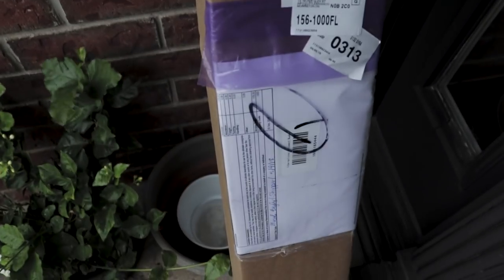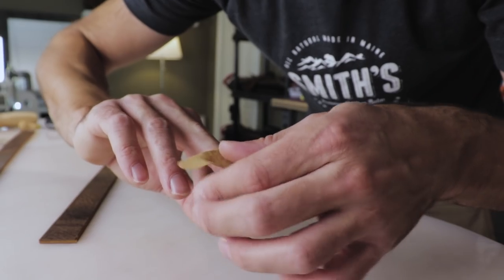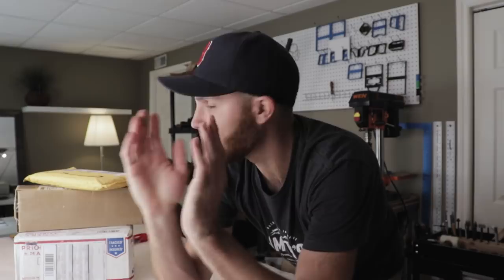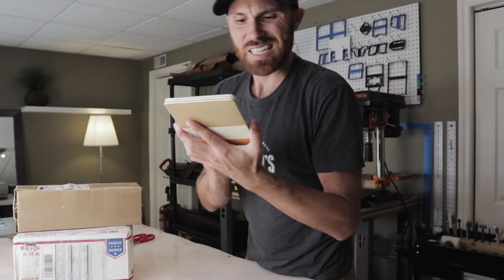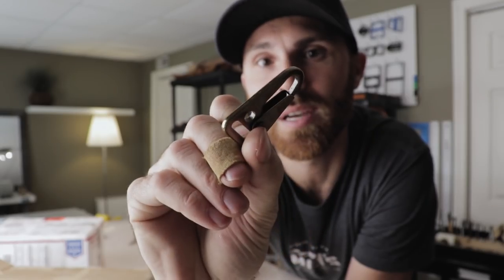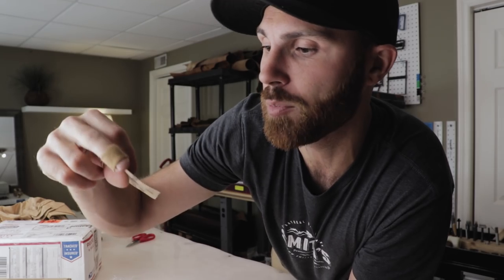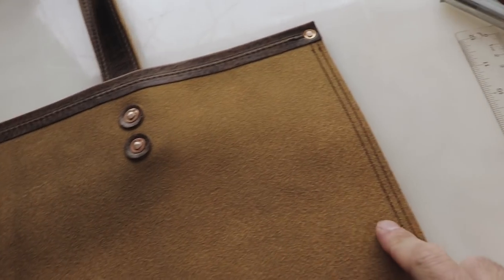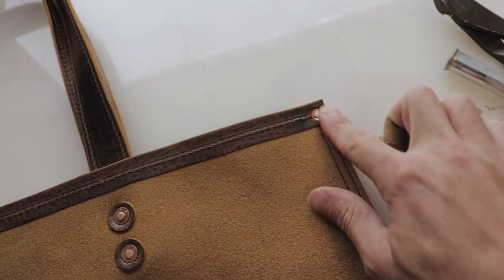MAKING A LEATHER TOTE BAG OR LEATHER SHOULDER BAG.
LEATHER CRAFTING TOOLS I USE